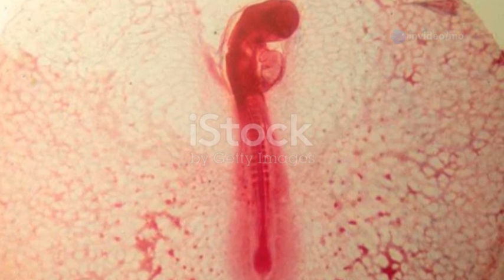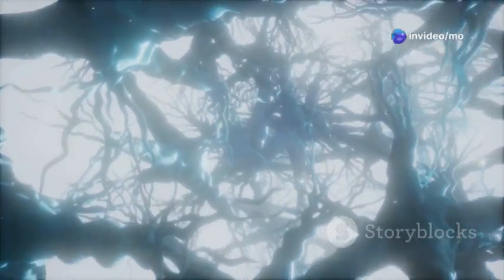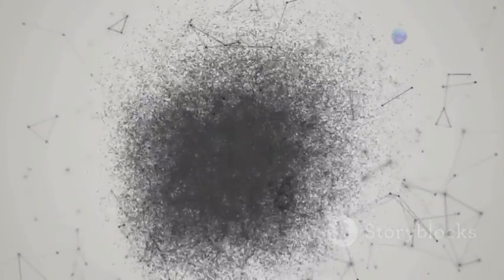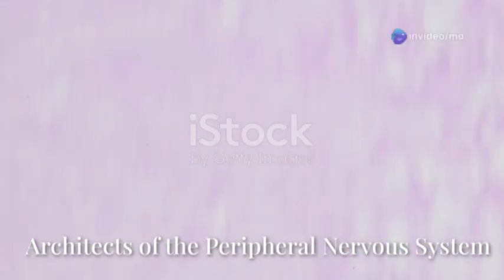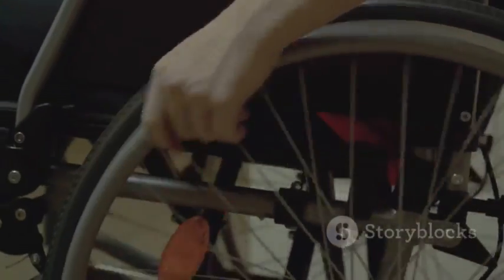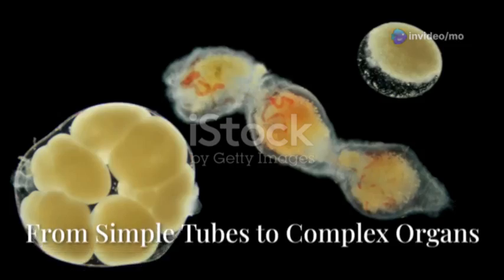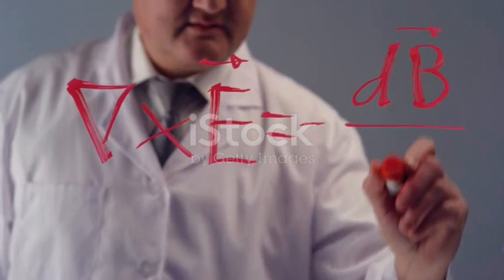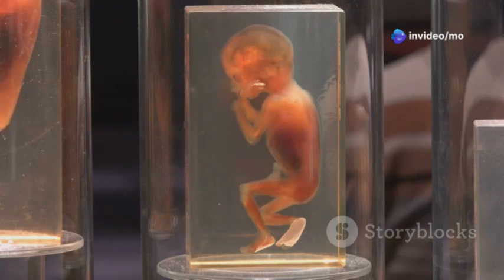Neurulation & Organogenesis Building the nervous system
Dive into the fascinating world of embryonic development in our latest video, "Neurulation & Organogenesis: Building the Nervous System"! Explore the crucial stages after gastrulation where the nervous system and vital organs begin to form. Witness the intricate process of neurulation, starting with the formation of the neural plate and evolving into the neural tube, which will ultimately become the brain and spinal cord.

Learn about the critical steps involved, including the migration of neural crest cells and the importance of proper neural tube closure in preventing severe birth defects like spina bifida and anencephaly.

See Less
OUTLINE:
00:00:00
Neurulation and Organogenesis

00:01:00
A Blueprint from the Ectoderm

00:01:44
Formation of the Neural Groove and Folds

00:02:23
Fusion and its Significance

00:03:03
Architects of the Peripheral Nervous System

00:03:53

00:04:47
From Simple Tubes to Complex Organs

00:05:44
The Interplay of Signaling and Timing

00:06:35
A Symphony of Development